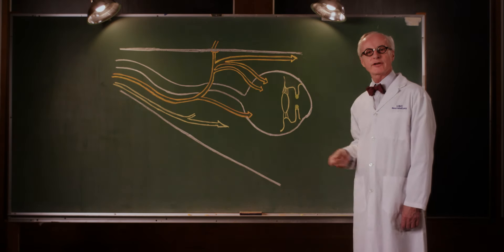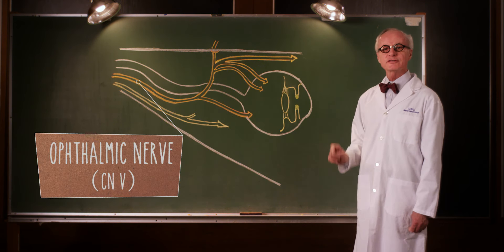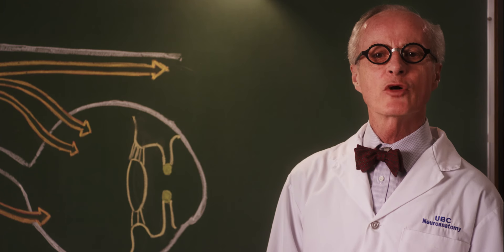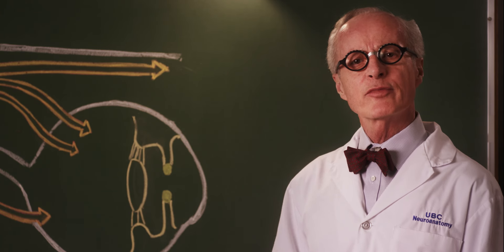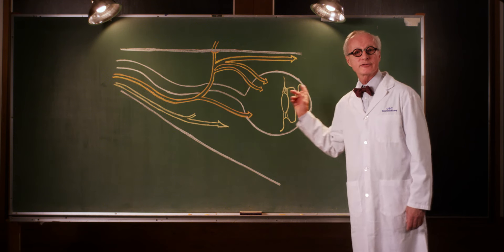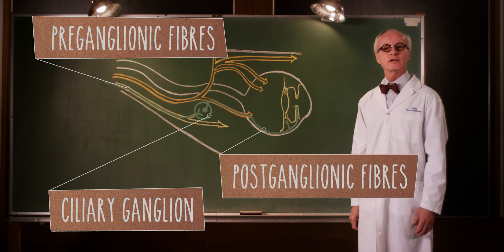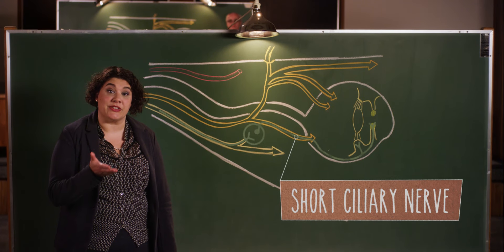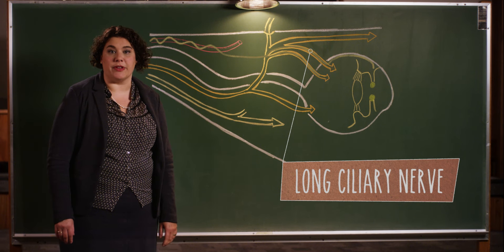Neuroanatomy S2 E4: Orbit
NEURANATOMY Season 2 - The Head and Neck. Videos produced in 2016 at the Faculty of Medicine, University of British Columbia, Canada.

Performed by Dr. Wayne Vogl and Dr. Claudia Krebs
Written by Dr. Claudia Krebs, Dr. Wayne Vogl, Aarati Sriram, Arlo Adams, Zachary Rothman
With Dissections by Dr. Lien Vo
Produced and Directed by Zachary Rothman
Cinematography by Naim Sutherland
Post Production by Gloo Studios
Post Production Supervision by Paul Milaire

No changes have been made.

Produced at UBC in the "Flexible Learning" TLEF Program